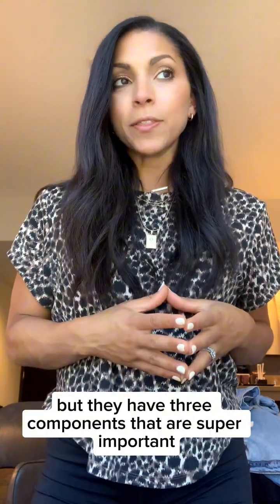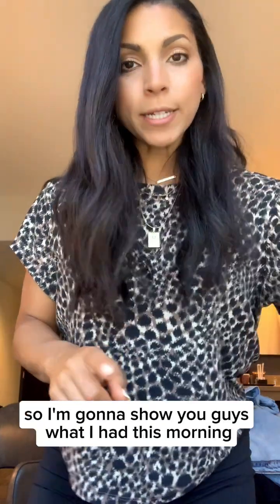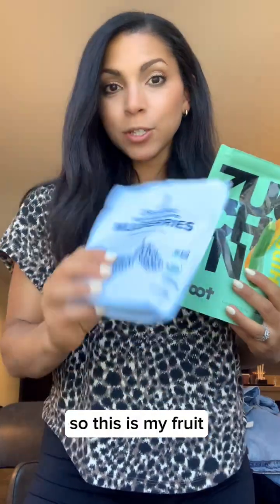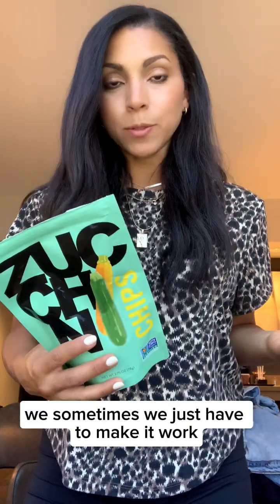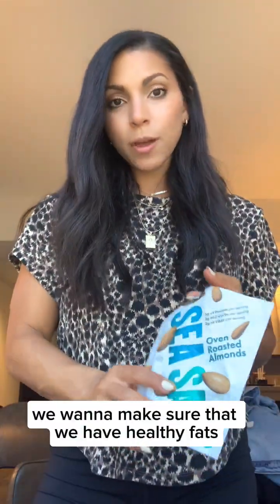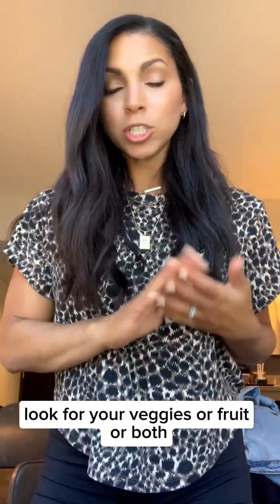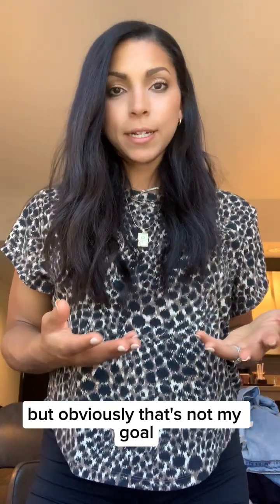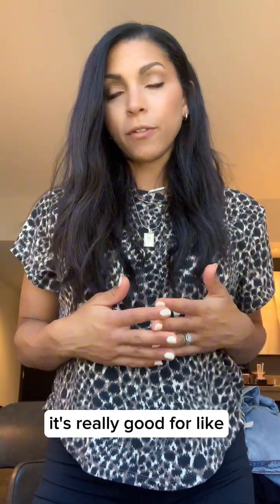How to eat healthy on the go, while traveling or with no time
How to eat (healthy) when you’re on the go, can’t heat anything up and/or have minimal time..

It all starts with the thought that you can! We can make it work in any situation, with any circumstance if we choose to - if there’s a will there’s a way!

👉🏻👉🏻Want to feeling better in one week with my step by step support and guidance?